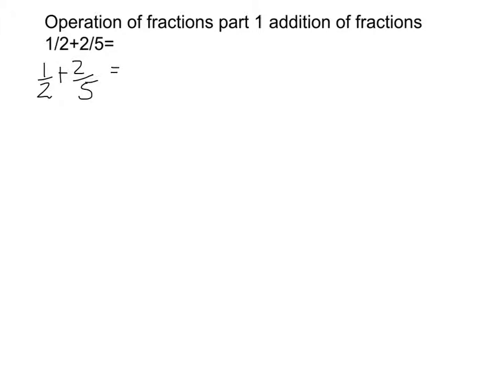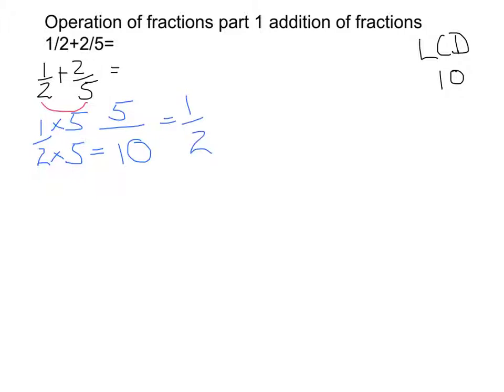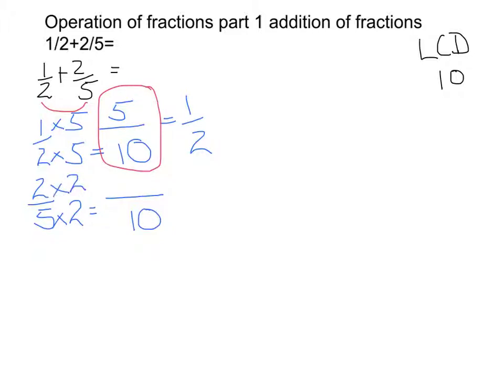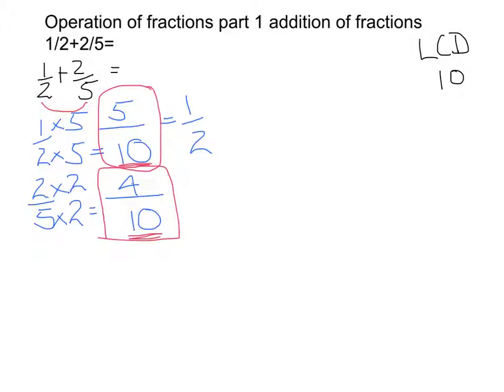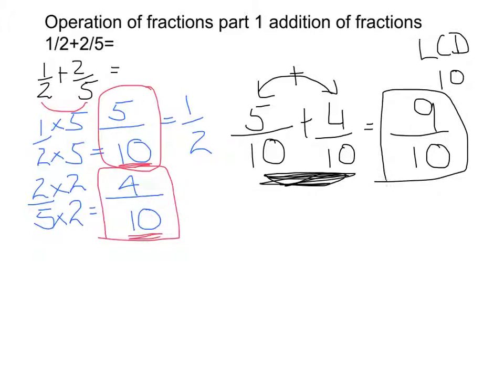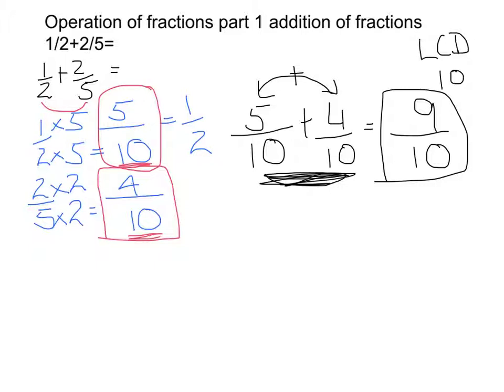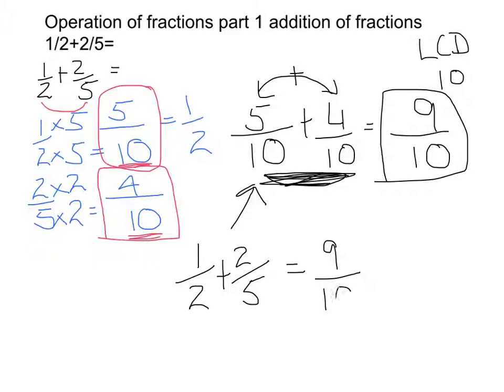Made with Explain Everything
Addition of fractions part 1